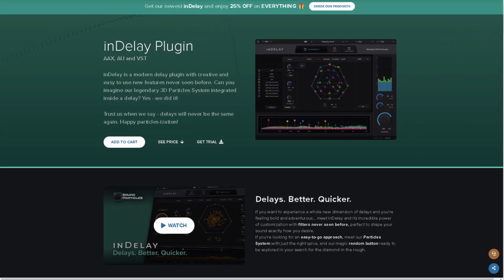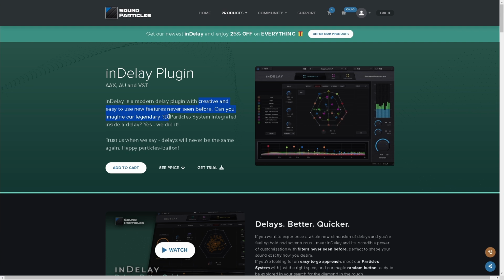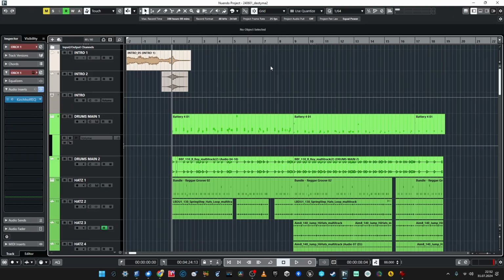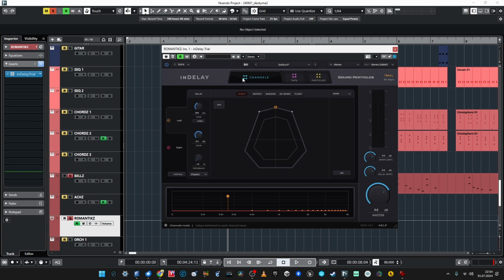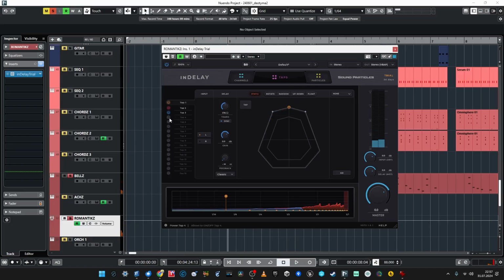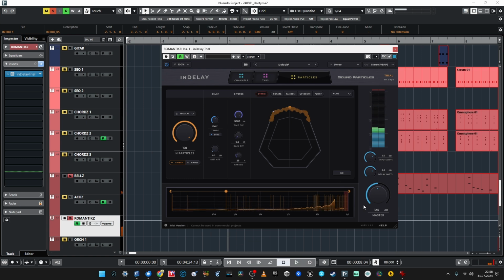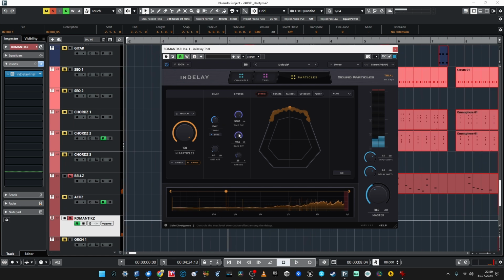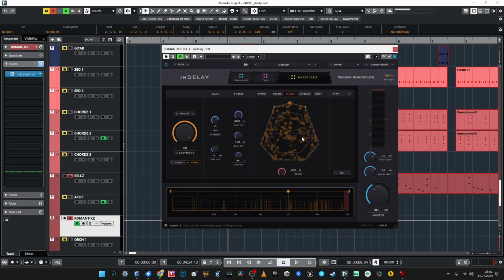INDELAY by Sound Particles. A MUST in stereo, surround and DOLBY ATMOS!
Wanna buy the plugin and support me? Here you go

Hellooo, people of the Web! Sound Particles make amazing spatial plugins, so I had to check out their new delay. I found it crazy good and I claim it's a must, when you produce music in surround or Dolby Atmos. It will also be stunning in any stereo setup. Enjoy!

0:00 Intro
1:31 First look
4:19 First tweaks
6:09 Ooops...
8:20 More tweaks
11:34 Some presets
12:53 Summing tha thingz up!